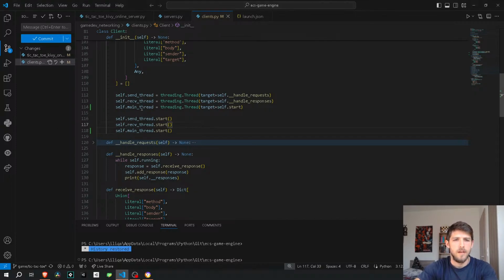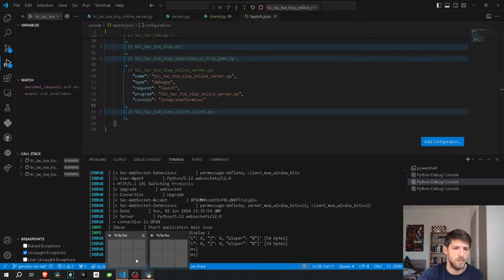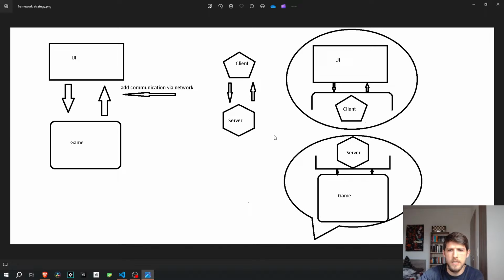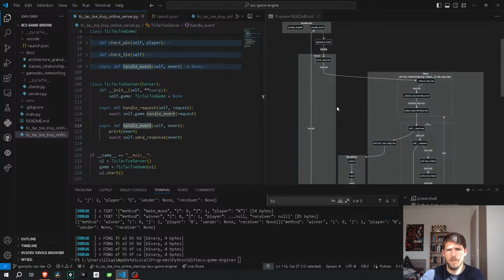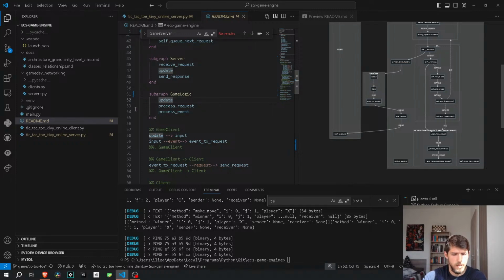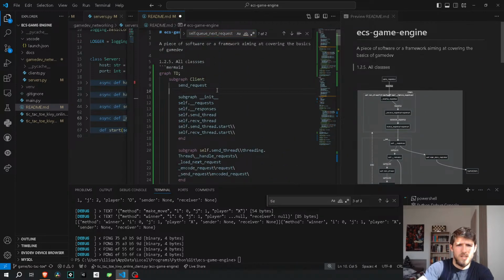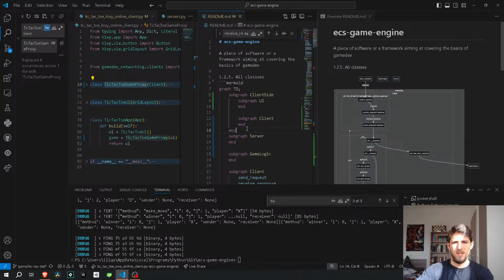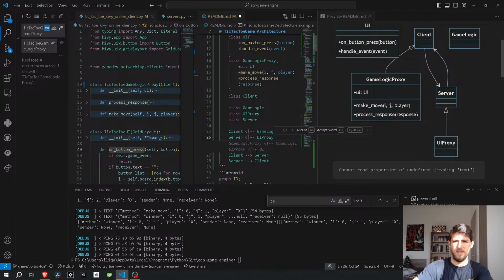Learning To Make Games: Game Engine In Python? (ep. 17) - Tic-Tac-Toe